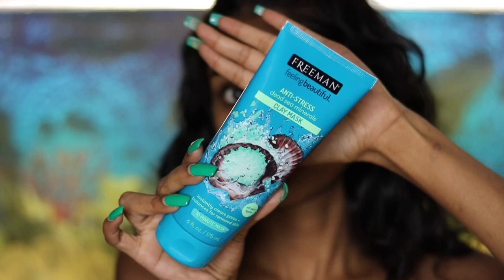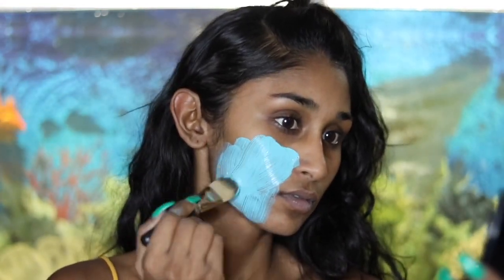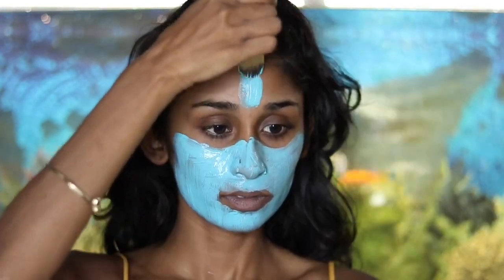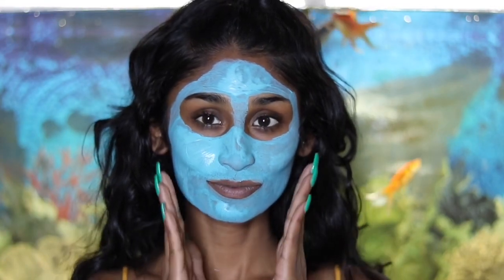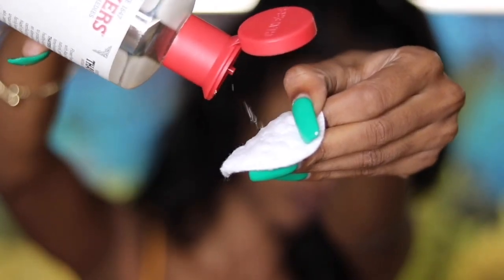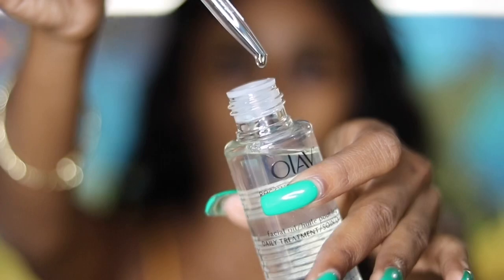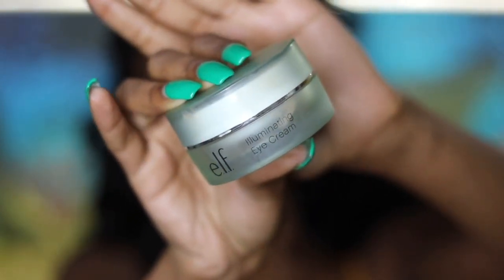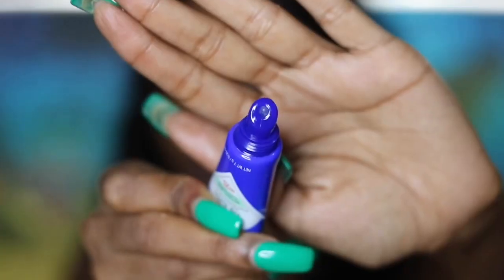FREEMAN BEAUTY ANTI STRESS MASK REVIEW & DEMO + SKINCARE ROUTINE & PRODUCTS | TRACY ANNX_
Hey guys this is a review and demo on the Freeman Beauty Feeling Beautiful Dead Sea Minerals Facial Anti Stress Mask plus my skincare products and routine! 😊

product breakdown:
Freeman anti stress mask
Mac 190SH brush
Thayers witch hazel toner w/ aloe - rose petal
Mario badescu cucumber/green tea/aloe facial spray
Olay regenerist daily facial oil
Instanatural retinol moisturizer
Elf cosmetics illuminating eye cream
Chapstick conditioning lip scrub - peppermint
Jack Black intense therapy lip balm - natural mint